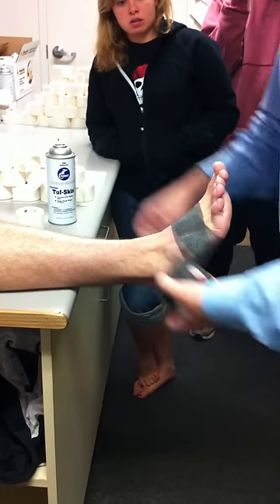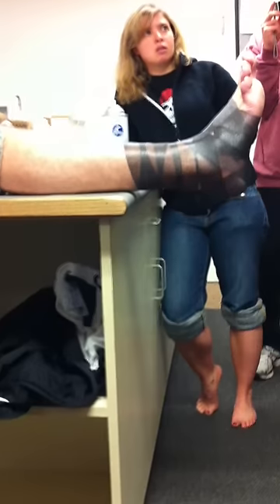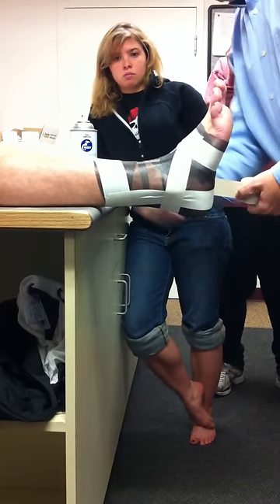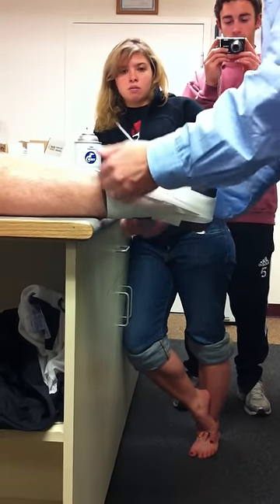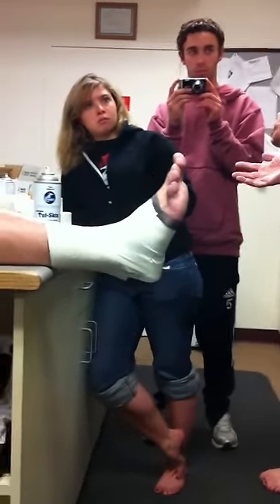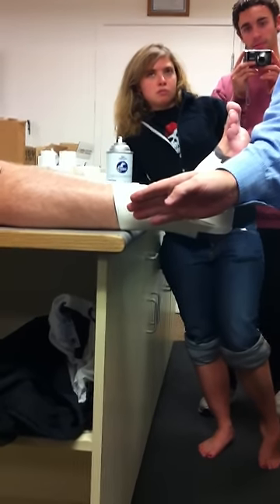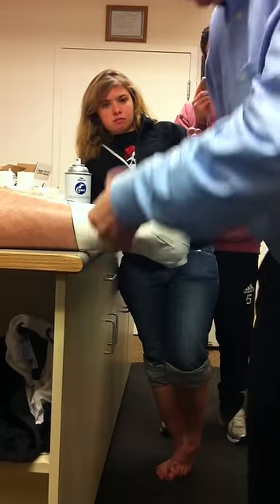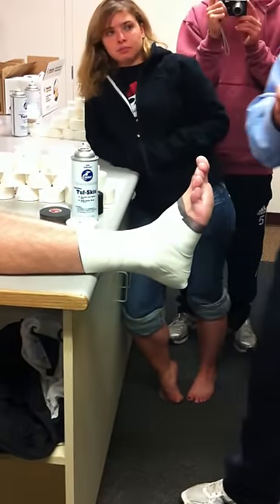Gibney Basket Weave - Ankle Taping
This is the Gibney Basket Weave for ankle injuries. Taught by Russ Richardson EdD, ATC for "Lower Extremities in Athletic Training."